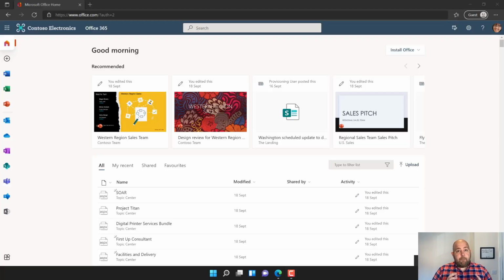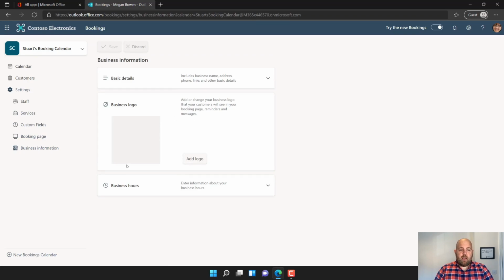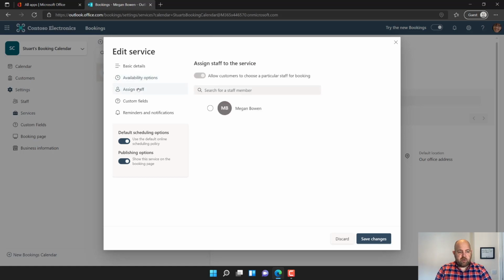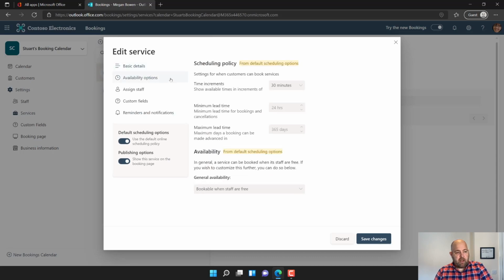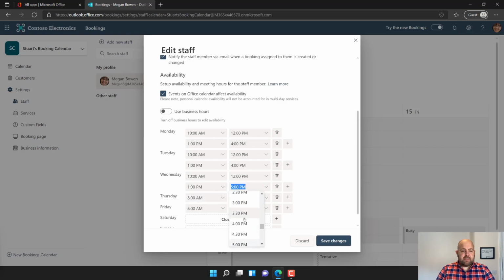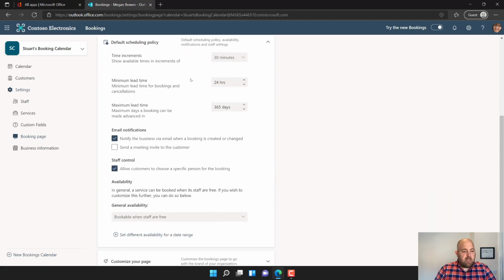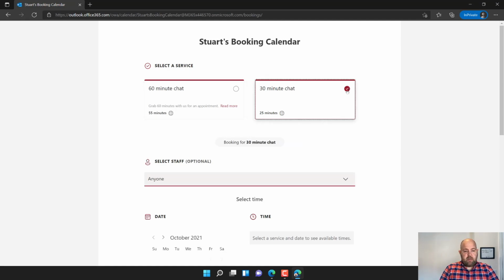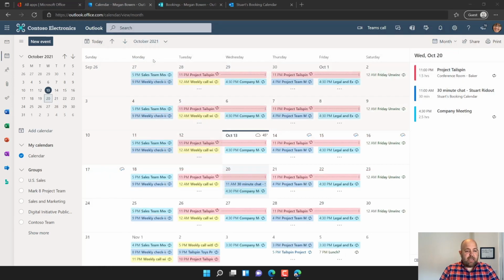Create a personal booking page in Office 365 using Microsoft Bookings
We've all been there on the email exchange back and forth with a customer, supplier or partner, trying to find the ideal time for a meeting.  Wouldn't it be easier if they could view your availability and book a meeting with a few clicks?

You can easily set up a booking page using Microsoft Bookings and avoid using third parties having to be able to access your calendar.